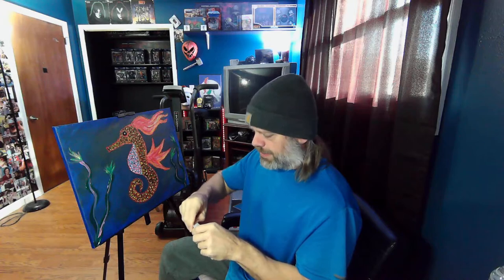Painting For Epilepsy Seahorse Part 6 FINISHED 3 14 22